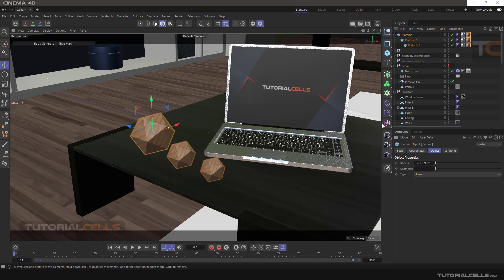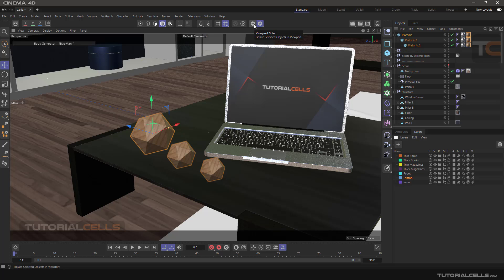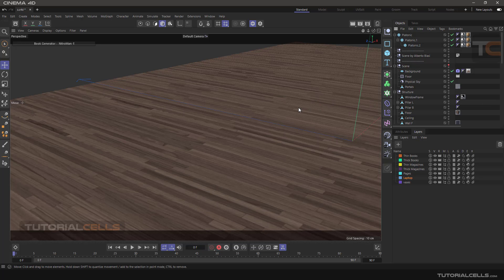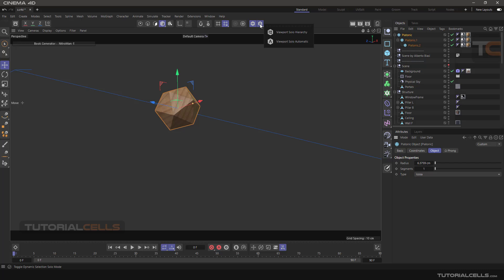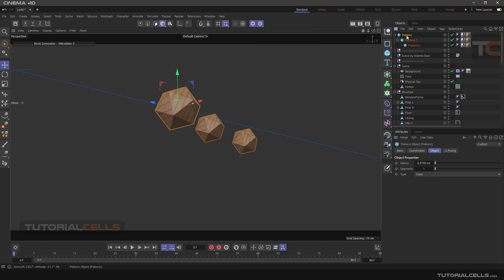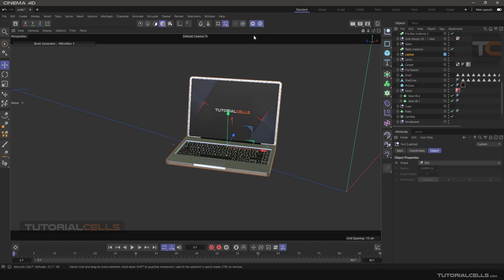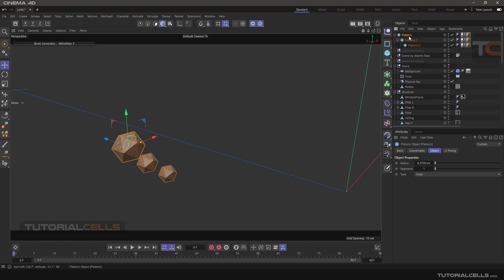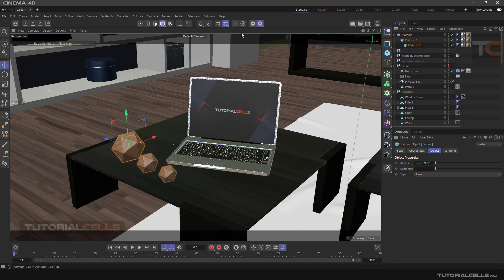0026. viewport solo in cinema 4d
In this lesson we want to discuss solo objects in the viewport. In previous lessons you learned how to put objects inside layers and make them solo, but what happens is that in object manager, all objects disappear. But if we use the solo mode in the viewport, the objects become solo only in the viewport itself. This command has two options. viewport solo hierarchy. That is, when an object has child objects, they are also displayed. Viewport solo automatic option. When enabled, clicking on any object in the object manager will make that object solo.